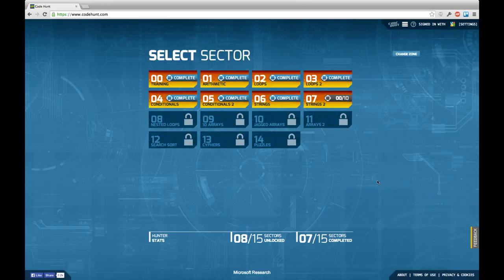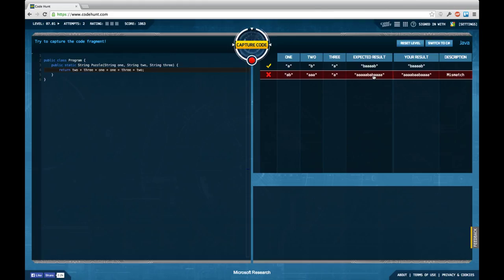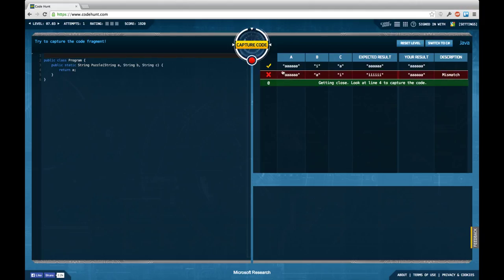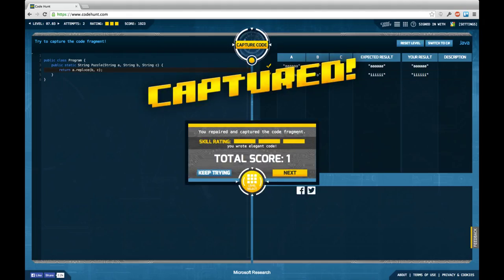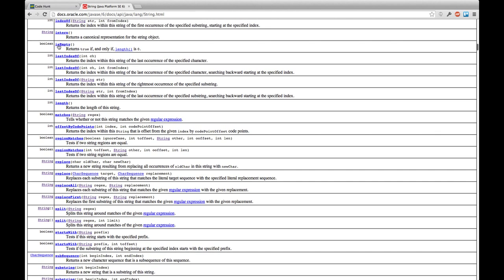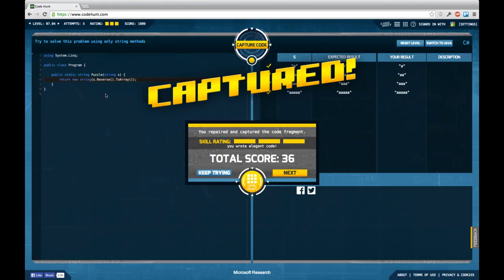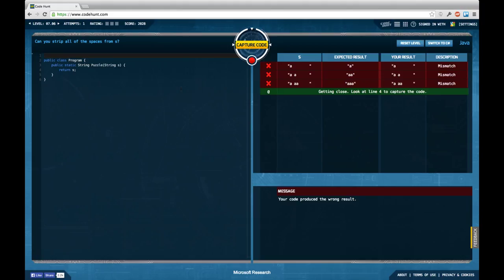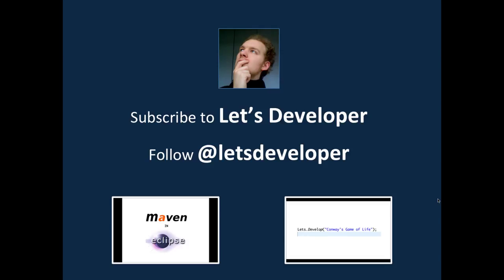[LD] Code Hunt #18 - Strings - 07.01 to 07.06 [blind] | Let's Develop Code Hunt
Concatenation, replacing characters, and reversing strings is key to the tasks in sector 7. For tasks 4 and 5 I resort to C# for maximum skill points, because Java is lacking the necessary utility methods...